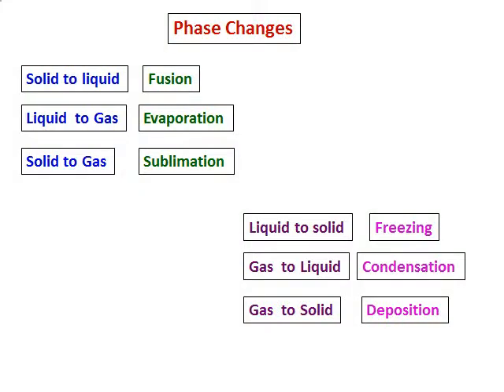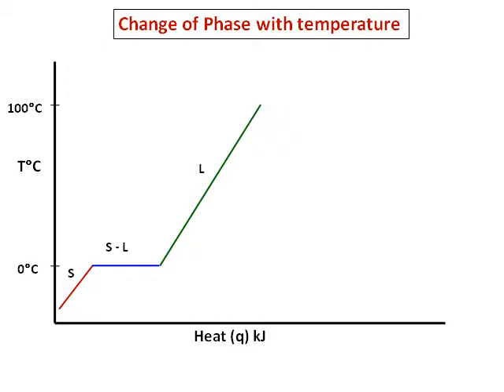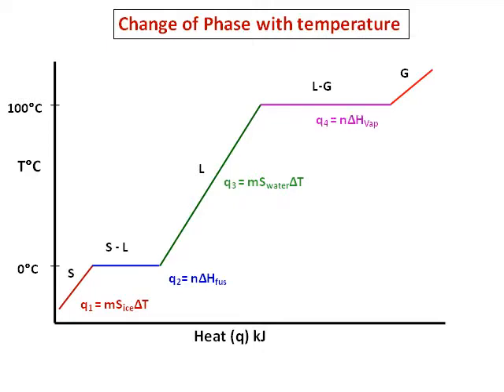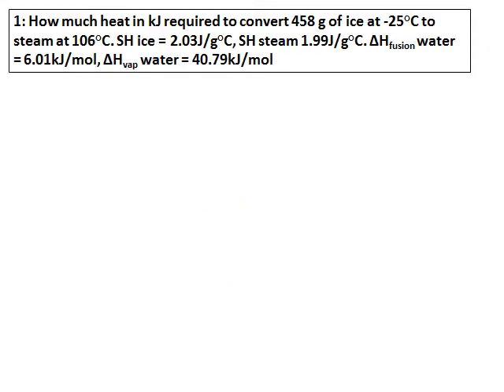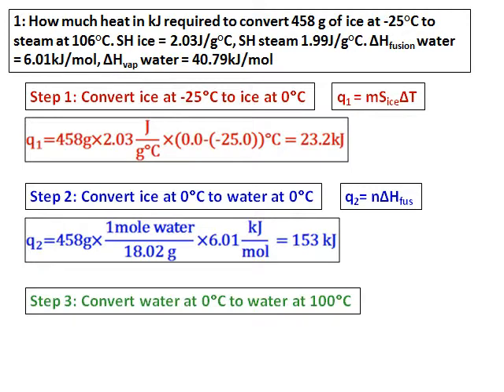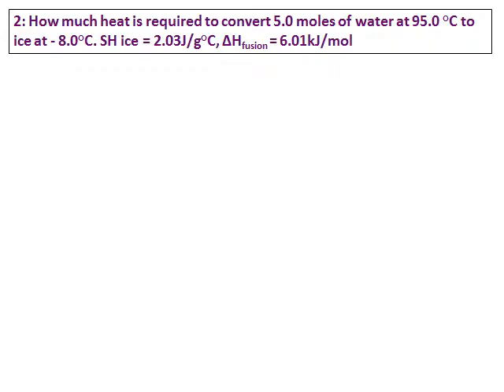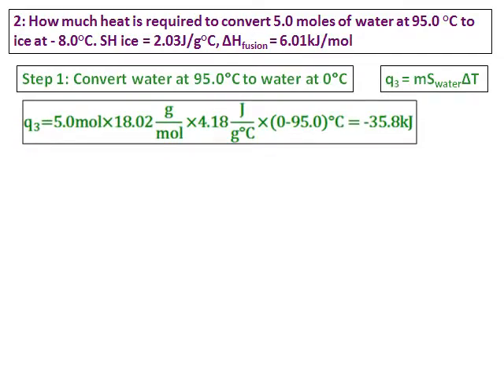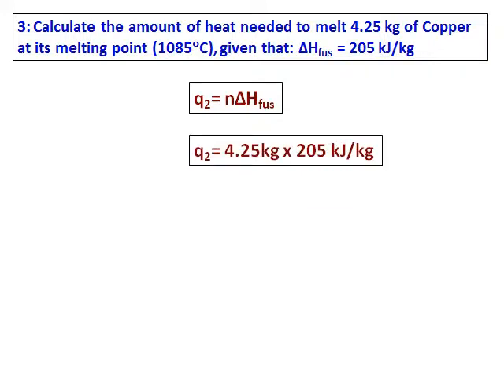5 Phase changes Solid to liquid to gas and the heat involved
Discusses the change from solid to liquid to gas with temp and heat. Calculates the total total heat involved using q = msdelta T and heat of fusion and heat of vaporization